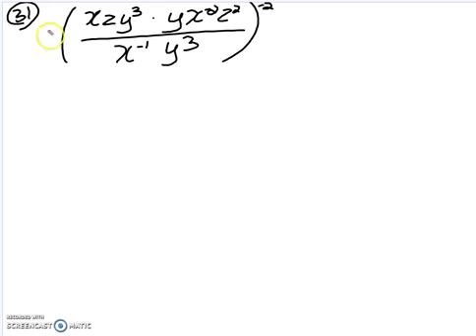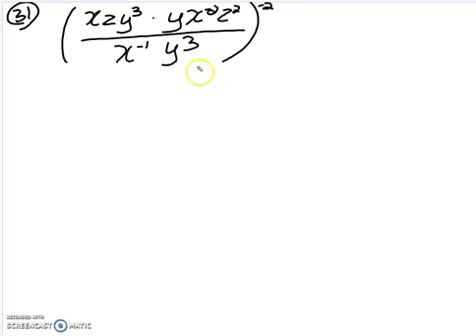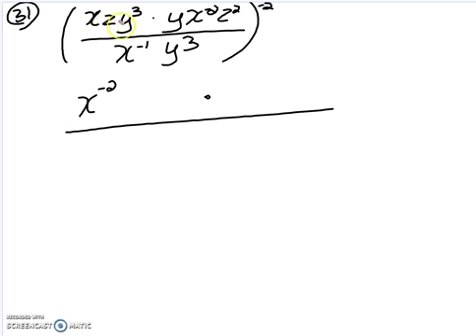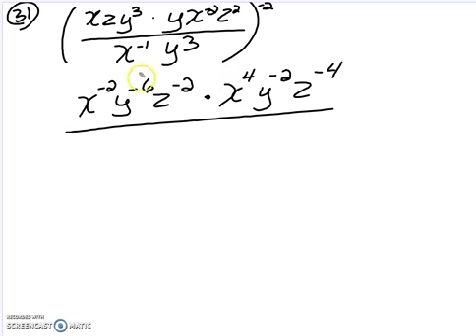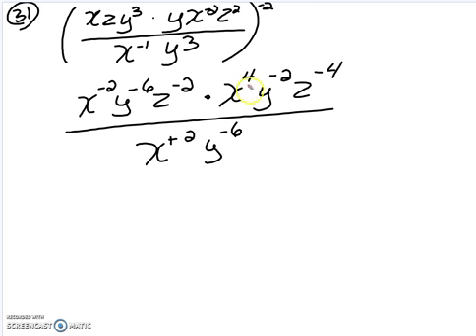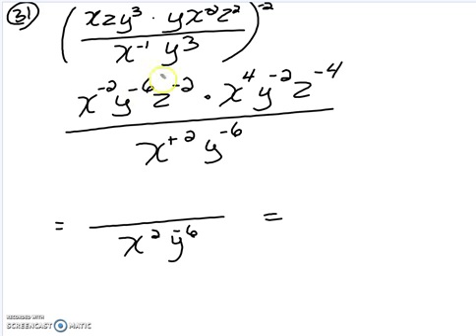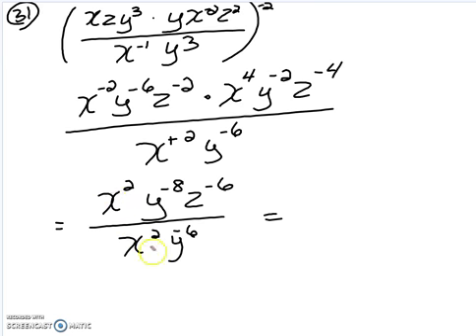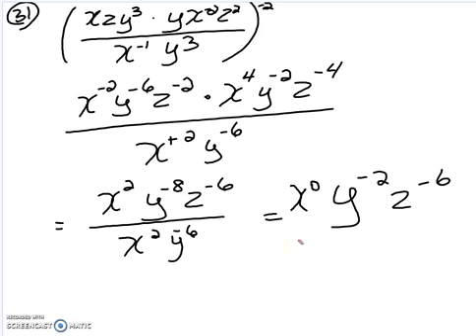Power Rules 2